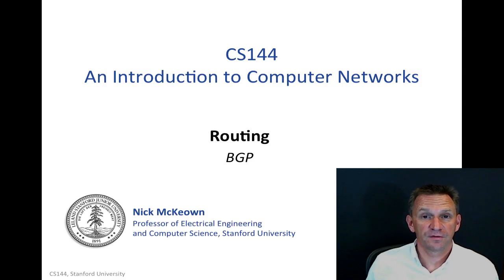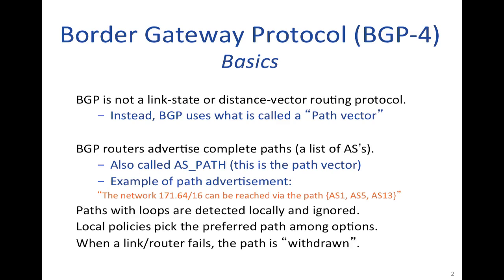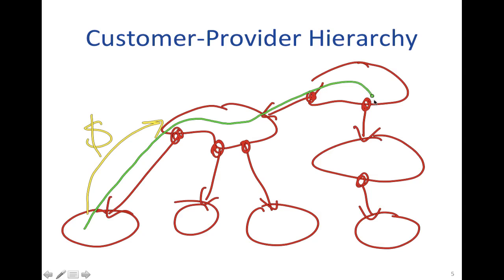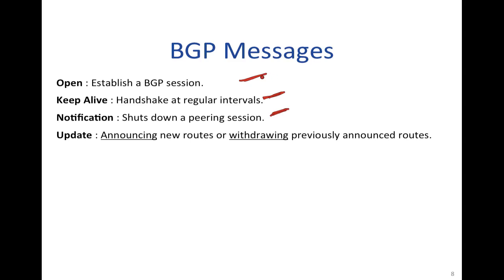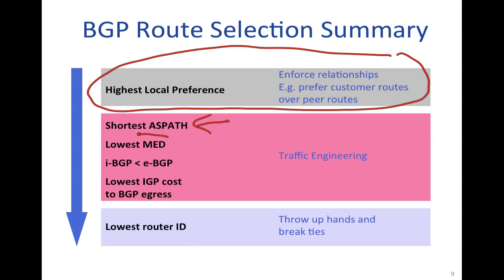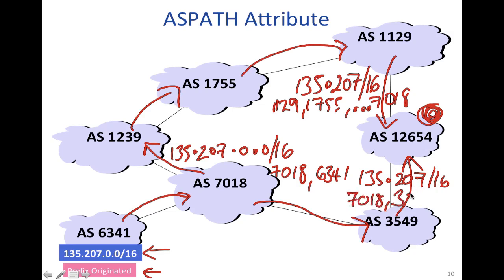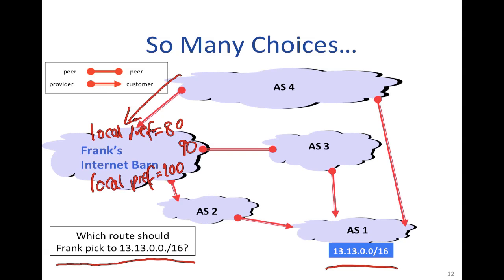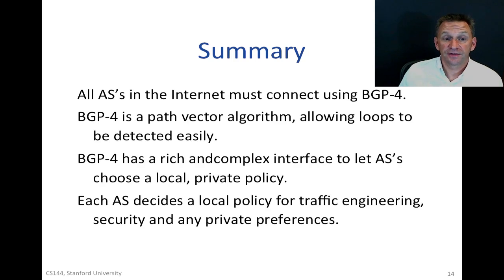routing bgp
Stanford CS144 An Introduction to Computer Networks